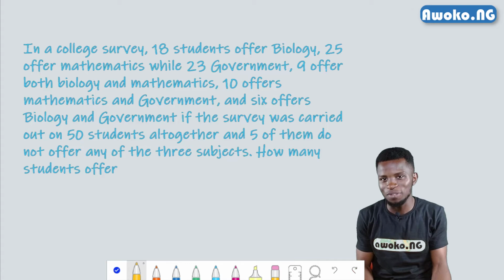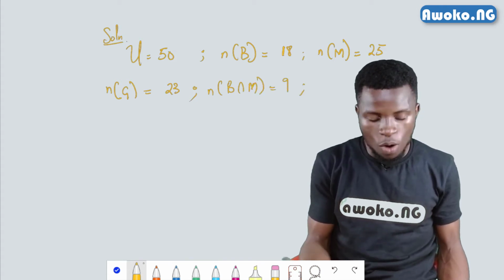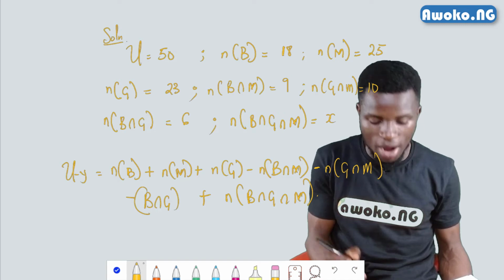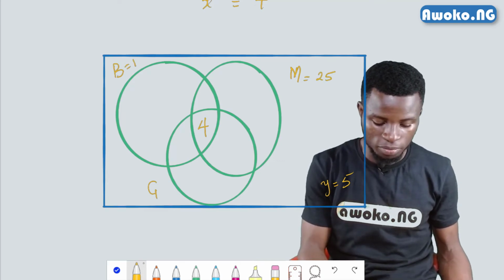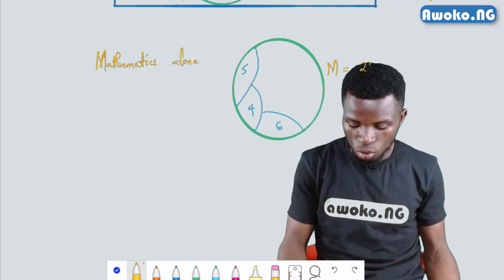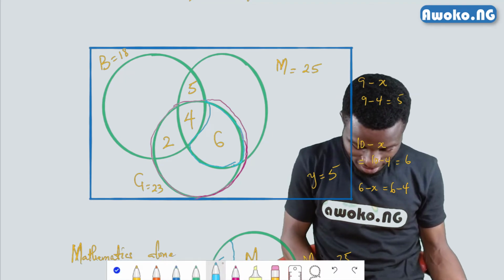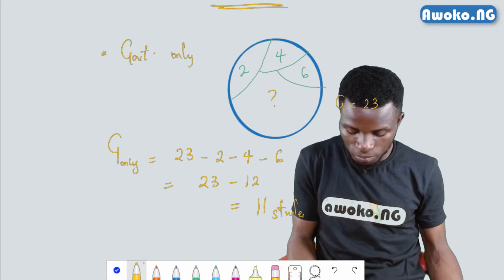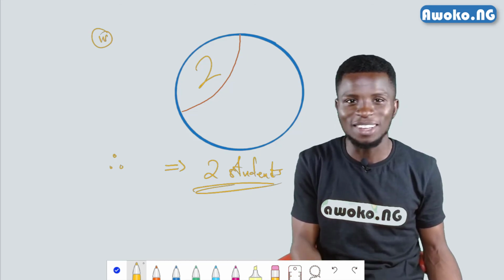THREE SET PROBLEM | SET THEORY | PART TWO [JAMB UTME, WAEC, NECO]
As a sequel to the three set problem lesson we featured earlier on the platform, in this lesson we tackled possible exam questions on three set problem and answered all the questions  we got  as feedback.